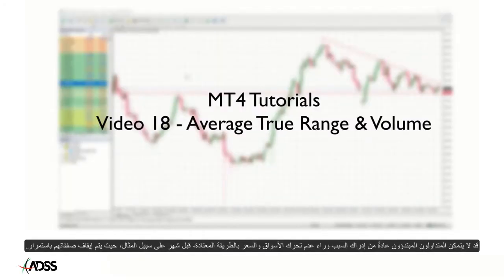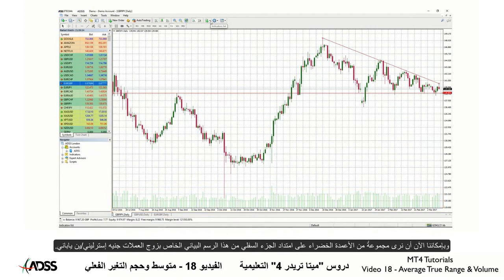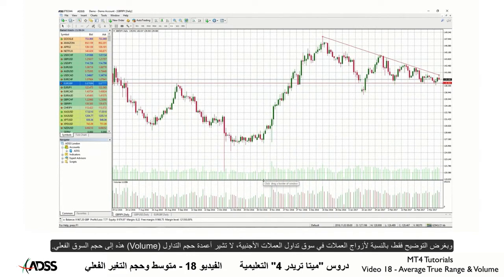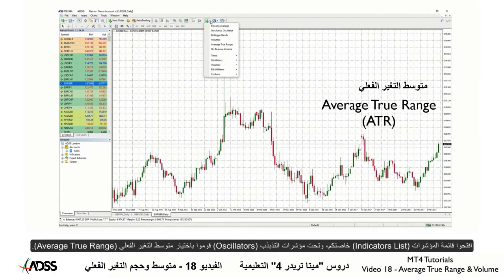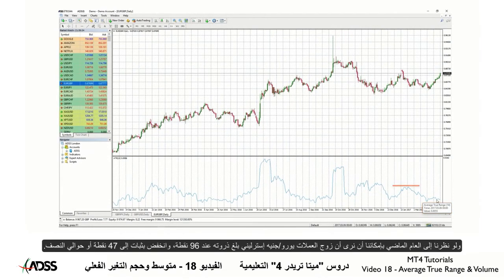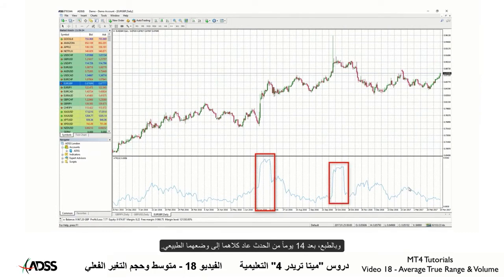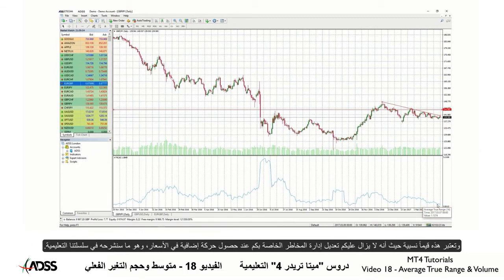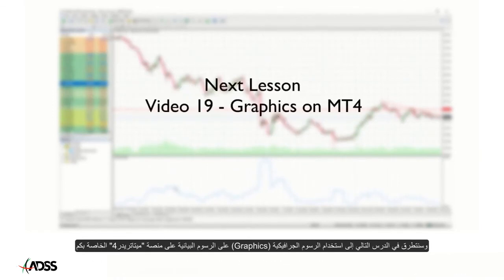دليل إي دي إس إس للمبتدئين في منصة ميتاتريدر4 - الفيديو 18: متوسط وحجم التغير الفعلي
يقدم هذا الفيديو من إي دي إس إس نظرة عامة على متوسط التغير الفعلي أ وعلى ميزة حجم التداول في الرسوم البيانية الخاصة بمنصة ميتاتريدر 4 وكيف يساعد ذلك في فهم السبب وراء عدم تحرك الأسواق والسعر بالطريقة المعتادة.